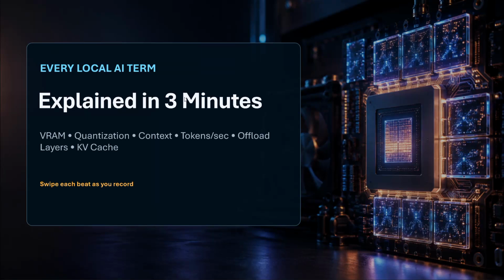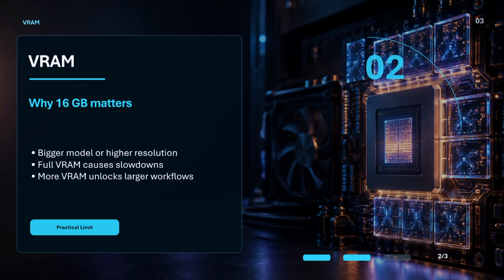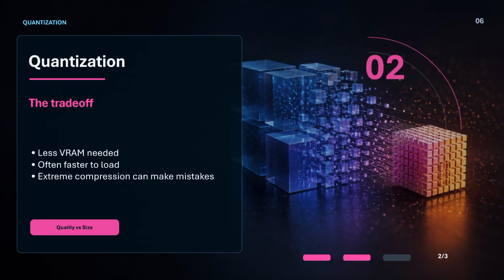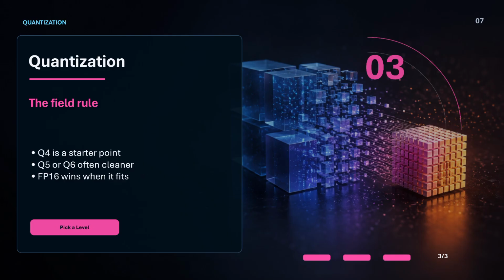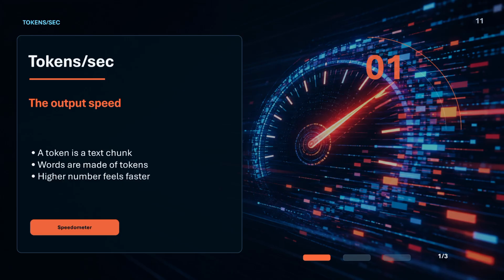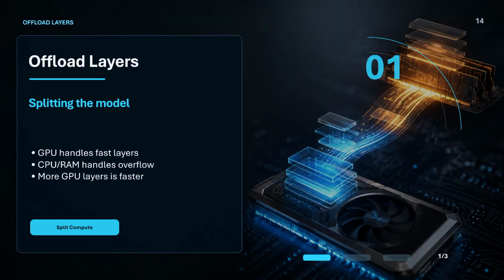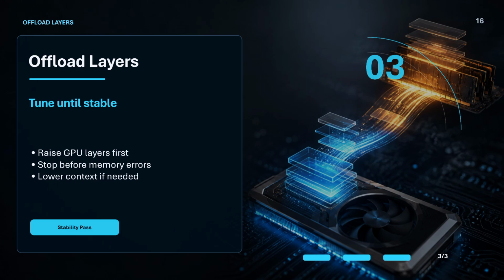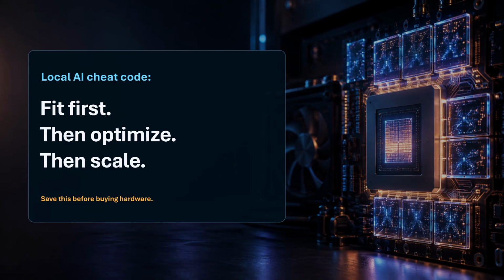Every Local AI Term explained in 3 (six - sorry) minutes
went a bit over and was kinda nervous